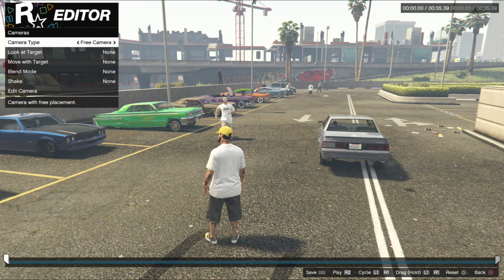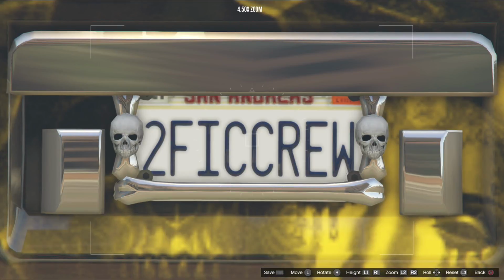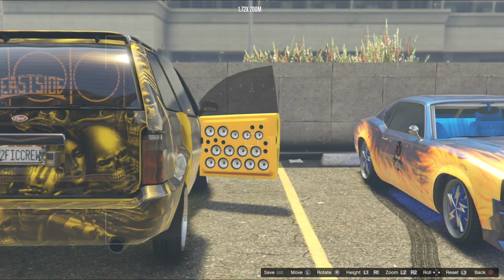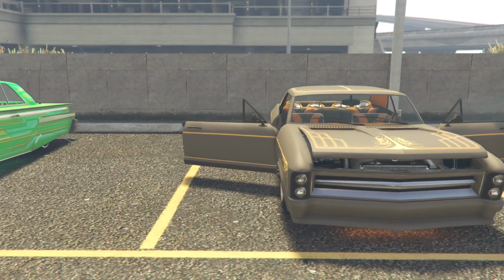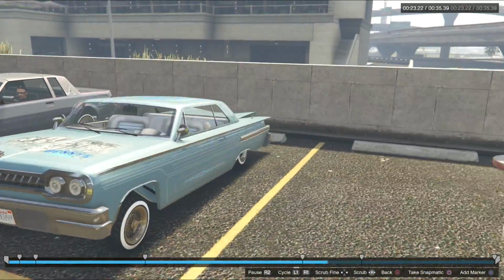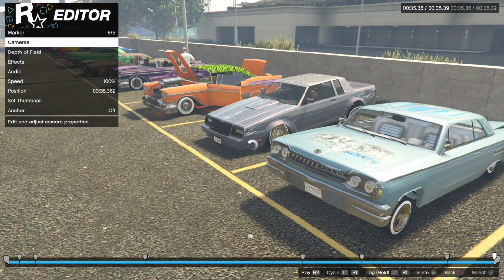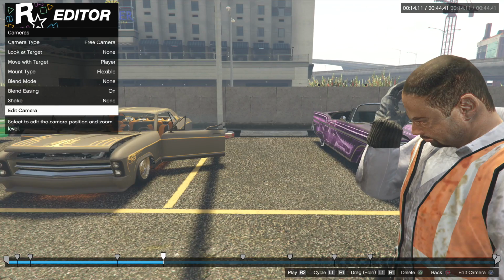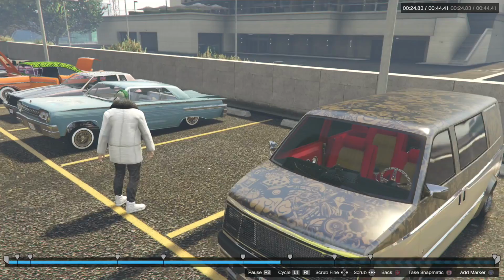How to use the Rockstar Editor Tutorial PS4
In this video showing you How to use Rockstar Editor Tutorial PS4 with different Camera Types  I am starting a new series called How to use Rockstar Editor on PS4. It about basic camera angles and movements. I have noticed alot of people have questions about this very subject. So I decided to do these How To videos about editing with the rockstar editor clips into full length GTA 5 movies.

Whats up everyone Welcome to 2FIC GamingHD I am Dab Doulem leader of 2Fanz InCorporated also known as 2FIC to many in the GTA Online community and 2FIC GamingHD here on YouTube. On this channel you will find HIGH QUALITY Grand theft Auto videos. We produce a handful of videos from Car Meets, Role Play & New DLC Info to car customization, Tutorials and much much more. Now if you are into those things then this is the channel for you so make sure you hit that subscribe button and click that bell once you have subscribed to be notified of our next upload.

And Remember 2.F.I.C. are the GTAVCarMeetKings cause TheyNotDoinWutWeDoin.
Its 2FIC4Life I ‘m Dab Doulem until next time. Peace.

If you are looking to participate in our Car Meets just follow the directions below remember that these meets are on PS4 ONLY!

2. Join our Car Meet FaceBook Group |

3. Add Dab Doulem on Facebook and please send a meeasge stating your:
     A)YouTube Name
     B) PSN Tag